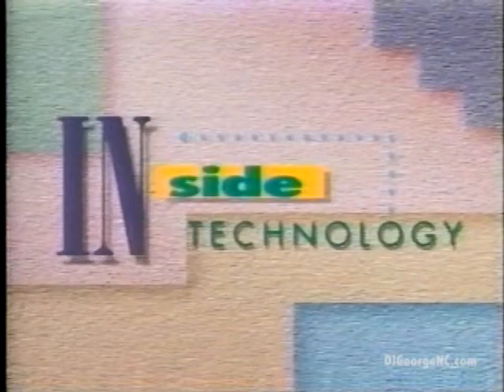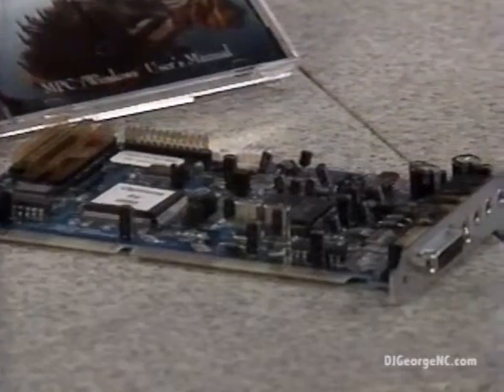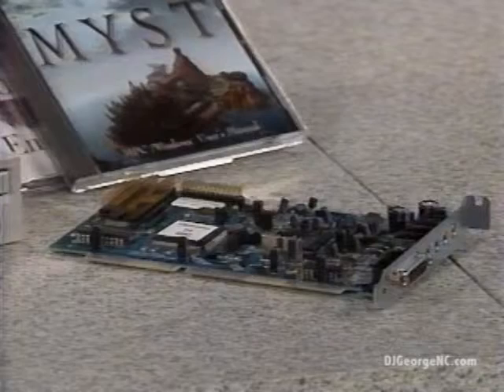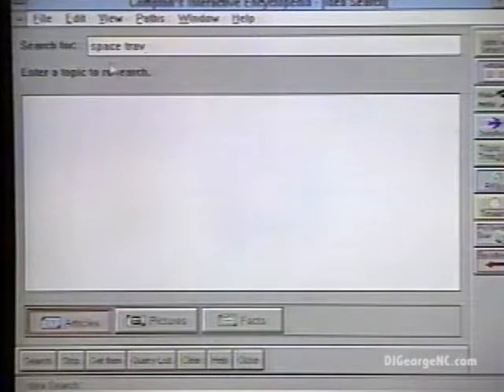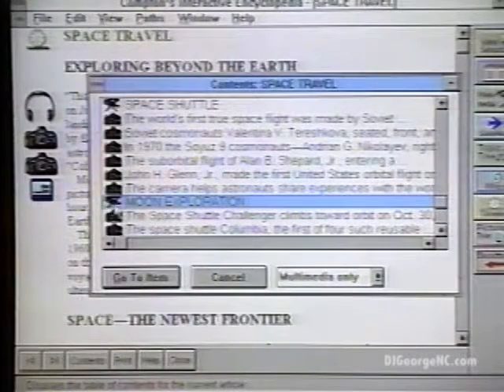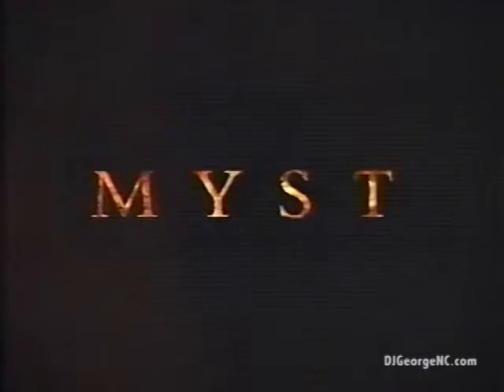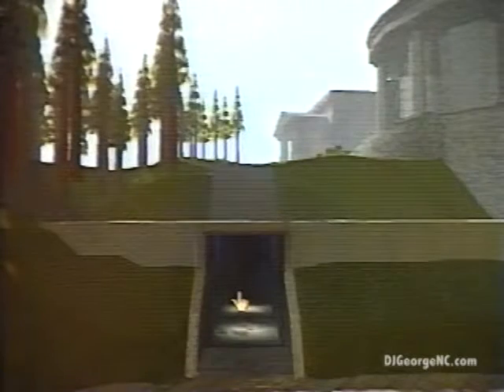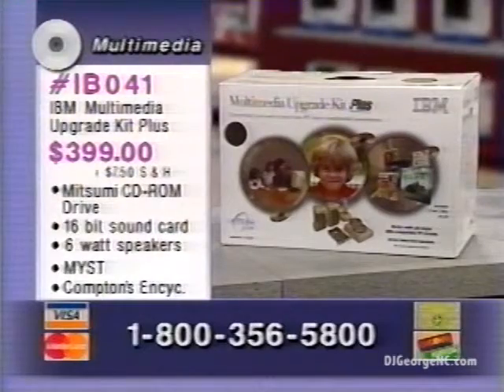Computer Outlet TV Spot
Technology Show aired Oct 1994. I found this among some old VHS tapes.!